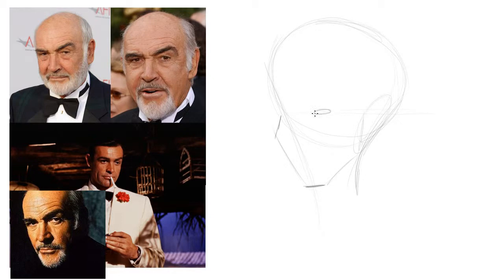08 Sketching a caricature of Sean Connery